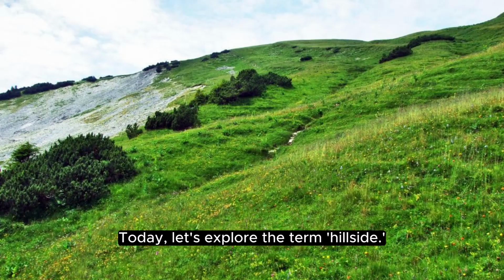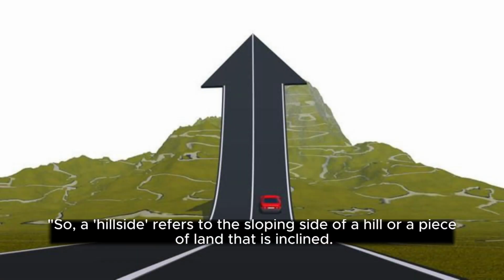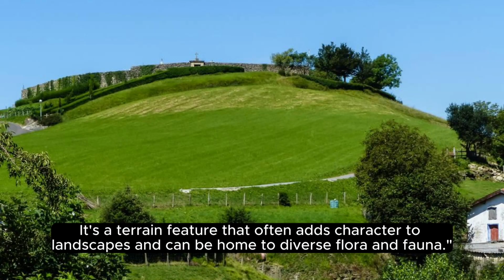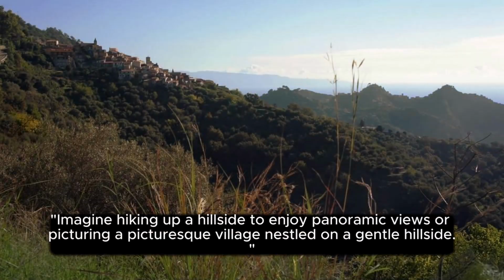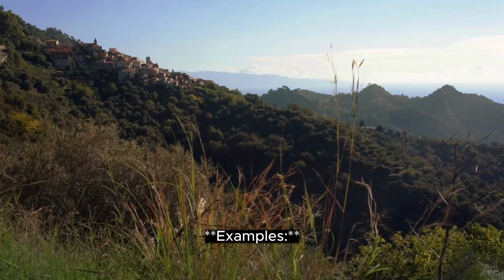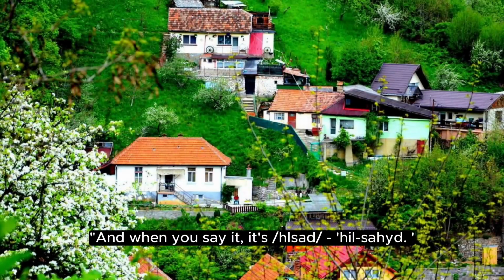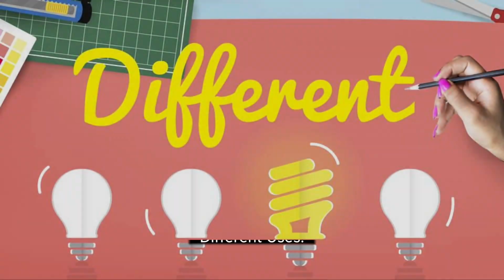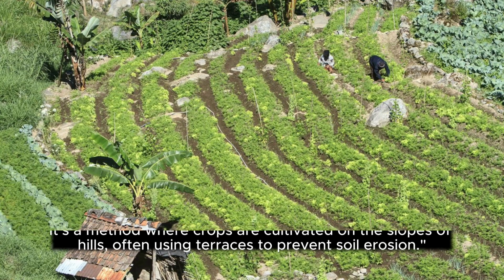What Does hillside Means || Meanings And Definitions With hillside in ENGLISH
word meanings in englsh
Hillside - Meaning, Pronunciation, and Usage:

Meaning:
- A hillside refers to the slope or side of a hill, usually covered with grass, trees, or other vegetation. It is the incline or face of a hill.

Pronunciation:
- In American English, "hillside" is pronounced as /ˈhɪlˌsaɪd/.
- In British English, the pronunciation is /ˈhɪlˌsaɪd/.

Usage in a Sentence:
- "The sheep grazed peacefully on the green hillside."
- "We had a picnic on the sunny hillside overlooking the valley."
- "Hiking up the steep hillside provided breathtaking views of the countryside."
- "The real estate agent showed us a property with a beautiful garden on the hillside."
- "The children rolled down the grassy hillside with laughter."

Additional Information:
- The term hillside is a compound word, combining "hill" (an elevated area of land) and "side" (referring to a slope or surface).
- Hillside landscapes can vary widely, from gentle slopes to more rugged and steep inclines.
- The word is commonly used in descriptions of outdoor scenery, landscapes, and natural settings.
- People may choose to build homes or structures on a hillside to take advantage of scenic views.
- In literature and poetry, the term may be used metaphorically to describe challenges or obstacles that need to be overcome, similar to climbing a hillside.

hillside is the meaning of the word hand in English. hillside does hillside means and what hillside is the definition of the word hillside .. Here are its means and meanings. How to Pronounce the word hillside in English like the Native British and English Speakers in British and American Accent. Here is also an hillside of the Word hillside use and used in a Sentence. Although this video is made in English but words used are so simple 1. hillside Meaning in English 4. hillside use in a Sentence 5. hillside word hillside 6. hillside pronunciation 7. hillside definition 8. hillside defination # hillside